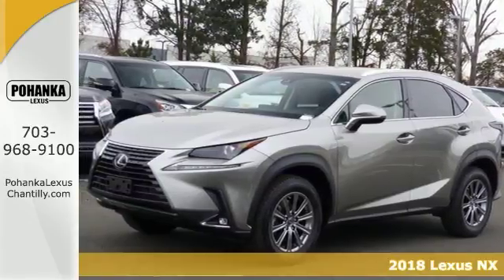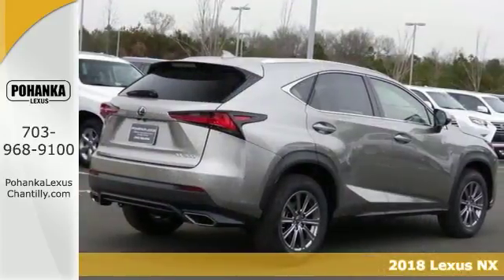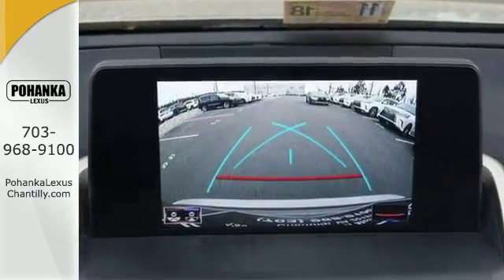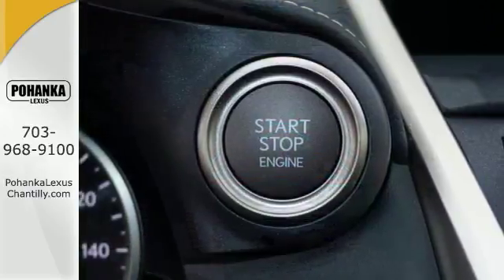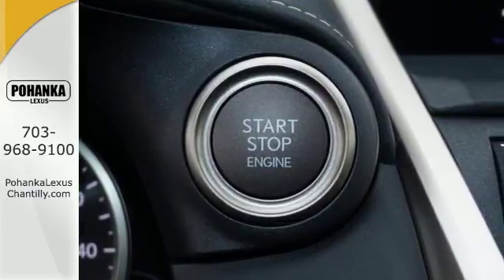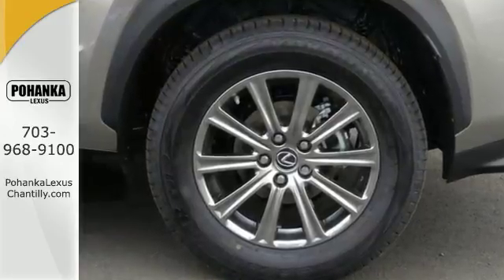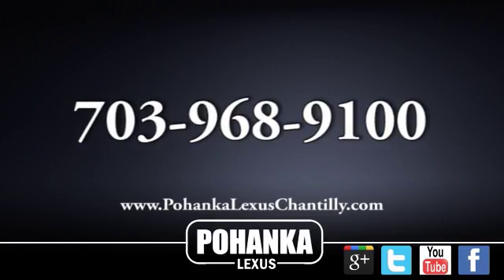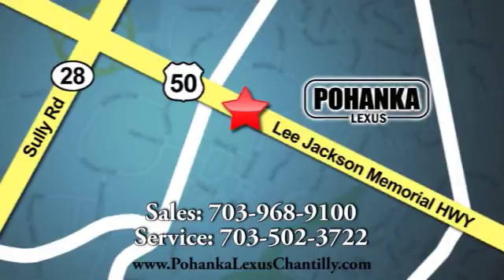New 2018 Lexus NX Chantilly Dale City VA DC, MD NXJ289594 - SOLD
Year: 2018
Make: Lexus
Model: NX
Trim: NX 300 FWD
Engine: 2.0 L 4 Cyl. Cyl.
Color: 01J7
Interior: EA23
Stock #: NXJ289594
VIN: JTJYARBZXJ2089594

Address:
13909 Lee Jackson Memorial Hwy